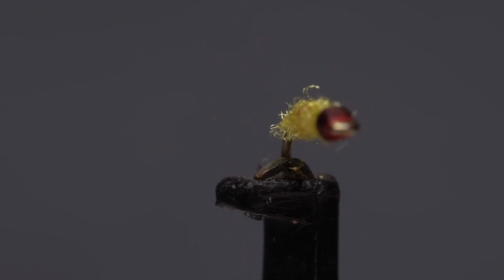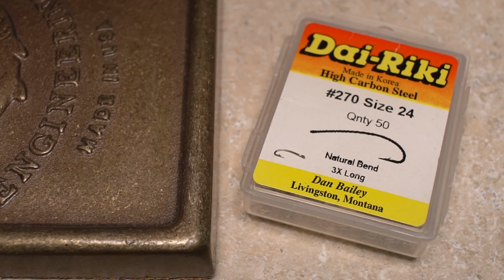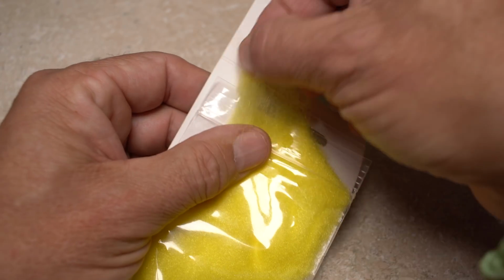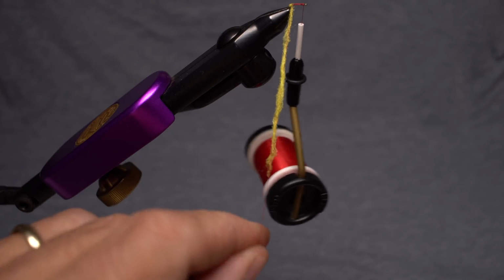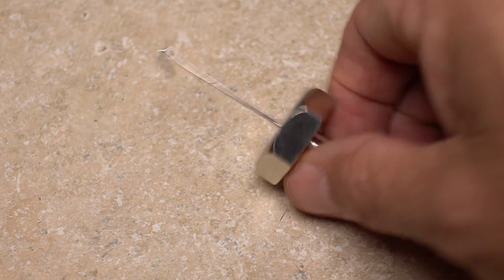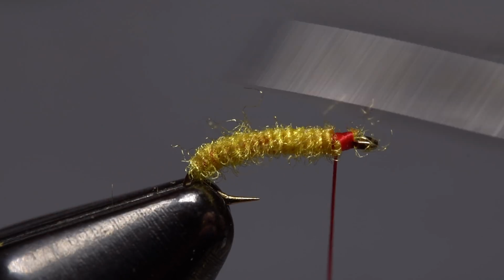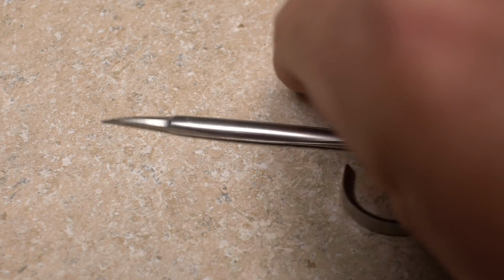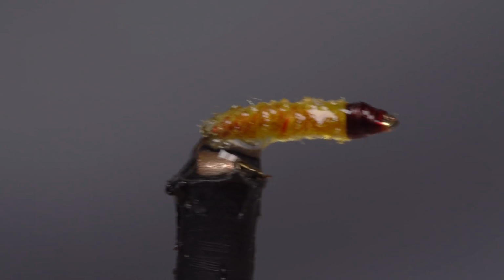Corded Midge Larva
Detailed instructions for tying a corded Midge Larva imitation.
Recipe:
Hook: 3X-long natural-bend hook (here, a Dai-Riki 270), size 24.
Thread: Red, 8/0 or 70-denier.
Body: Bright yellow Antron Sparkle Dubbing.
Head:  Tying thread.
Head coloring:  Brown Sharpie.